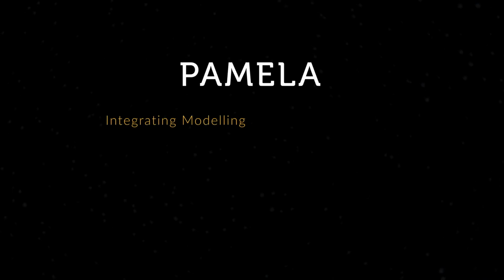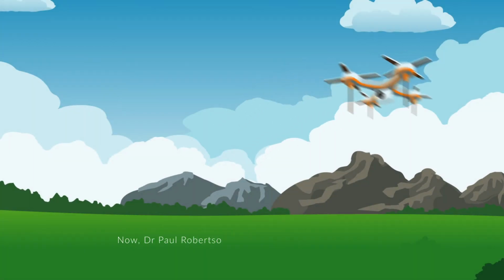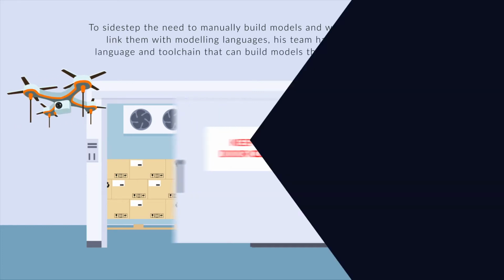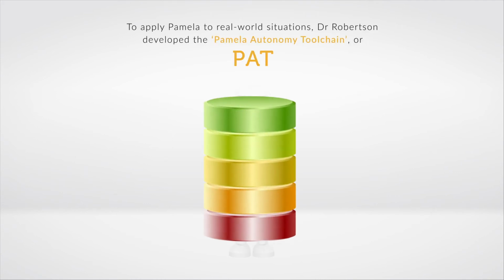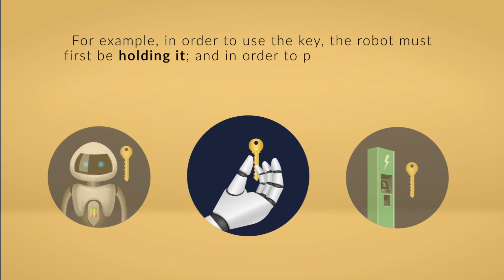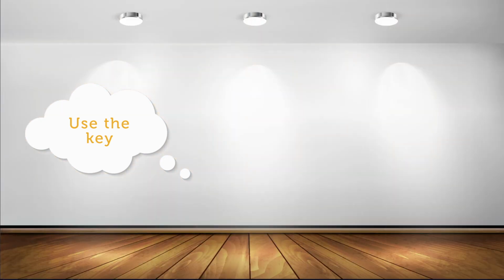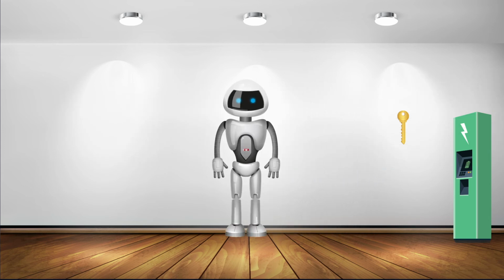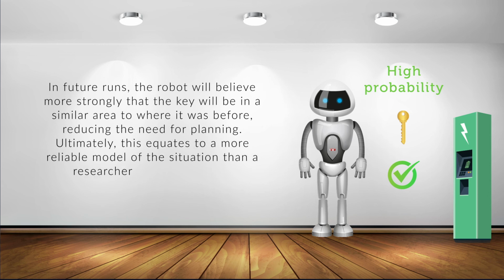Pamela: Integrating Modelling and Machine Learning for Autonomous Robotics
Machine learning is rapidly advancing the decision-making capabilities of today’s computers, yet without an in-depth knowledge of the programming it involves, many engineers and researchers find current technology inaccessible. Dr Paul Robertson at Dynamic Object Language Labs (DOLL) in Massachusetts believes that a solution to the issue may have been hidden in plain sight: machine learning itself. His ideas have now culminated in ‘Pamela’: a universal, open-source language capable of modelling real-world systems, and building plans to overcome challenges. The language and its related tools could soon open up significant opportunities in the emerging field of artificial intelligence.